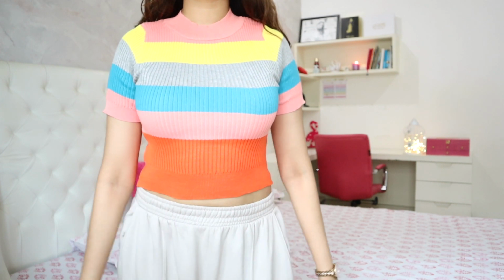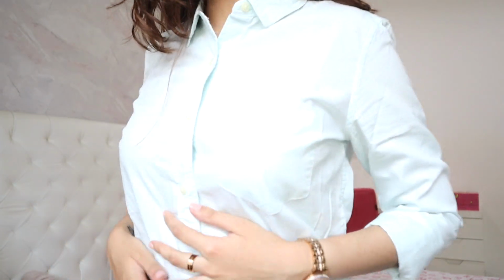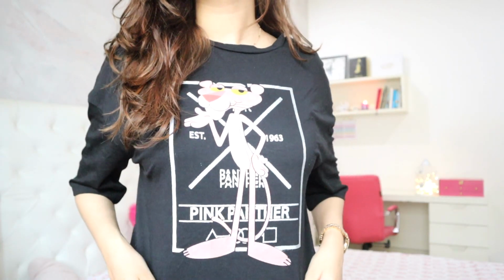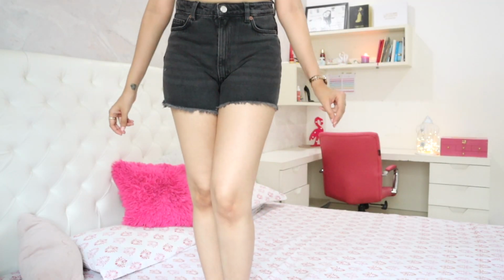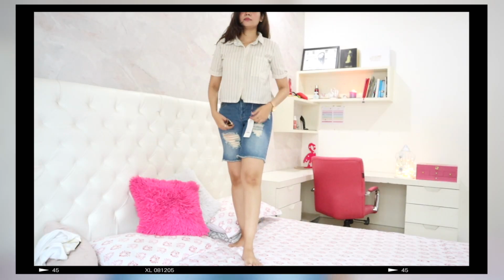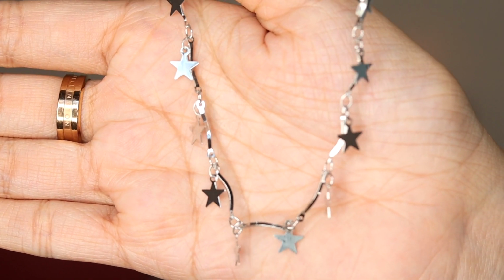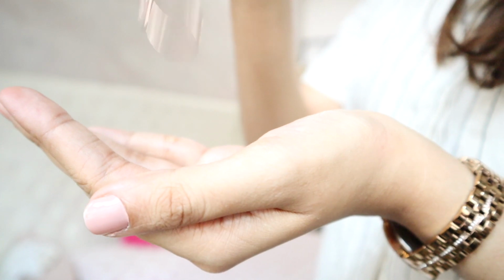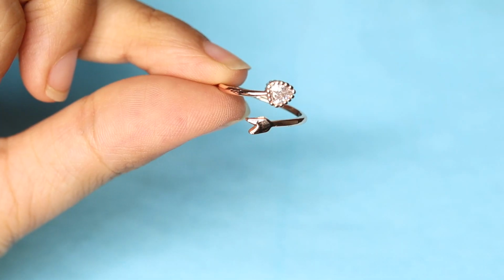Street Shopping Haul Under Rs 300 | Causeway Colaba & Bandra Hill Road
Helloooo
Here’s another haul video. Idk why I take the longest time to upload haul videos. I got these months back as well but I’m sure you’ll always find something similar whenever you visit Colaba or Bandra Hill Road.